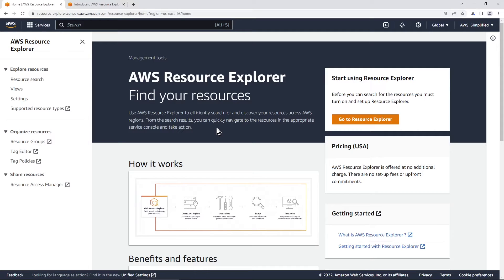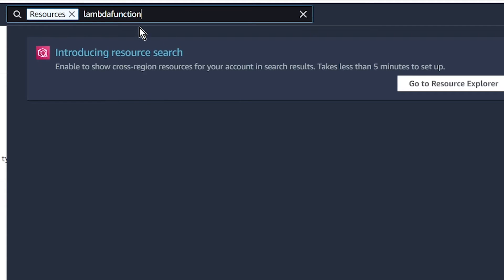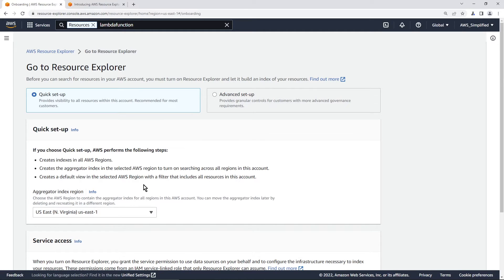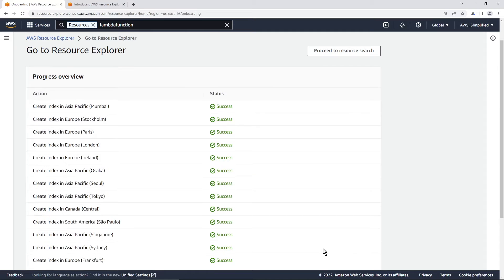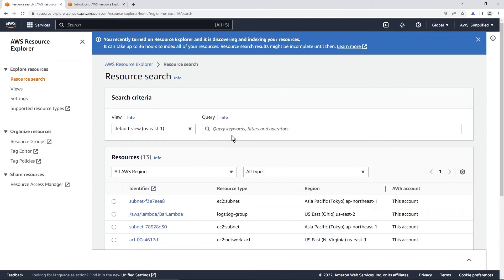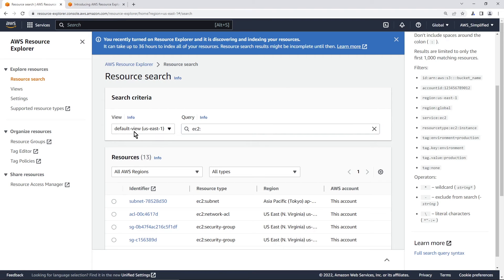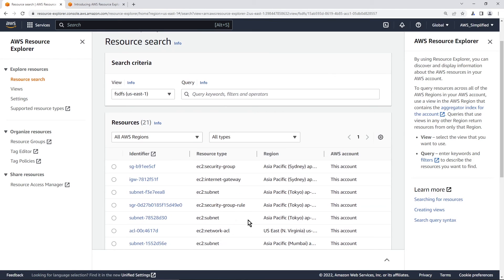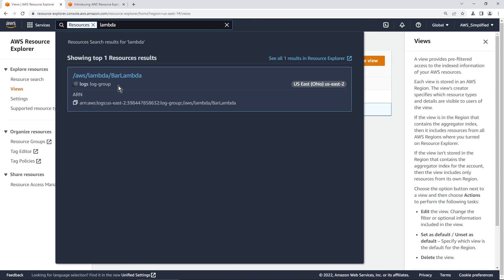AWS Resource Explorer Setup Guide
AWS just announced Resource Explorer - a tool that lets you quickly locate any resource in your AWS account through a simple text prompt. Learn how to setup and use resource explorer in this step by step video.

Working Effectively with Legacy Code